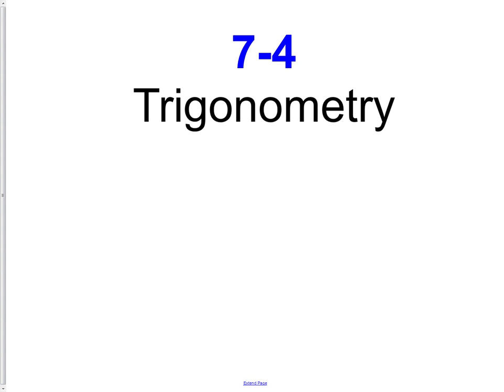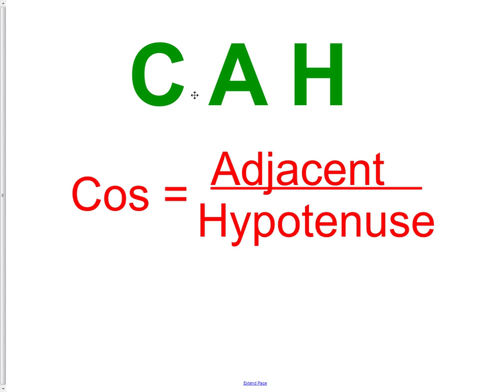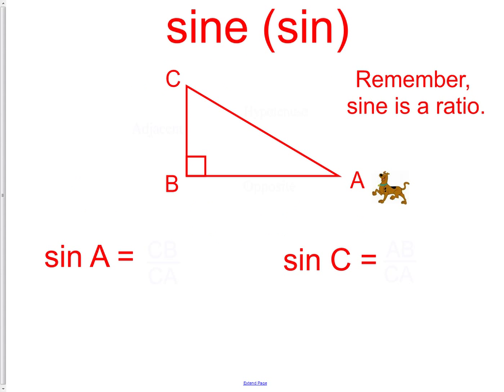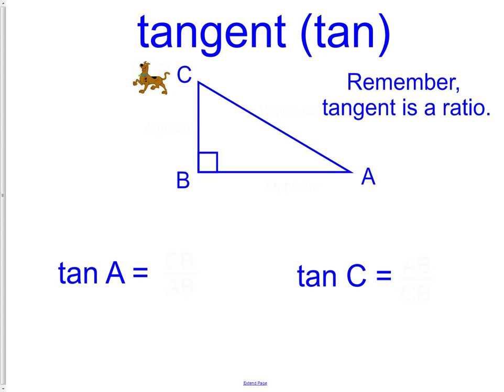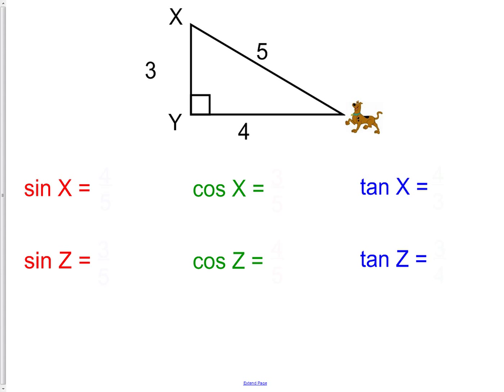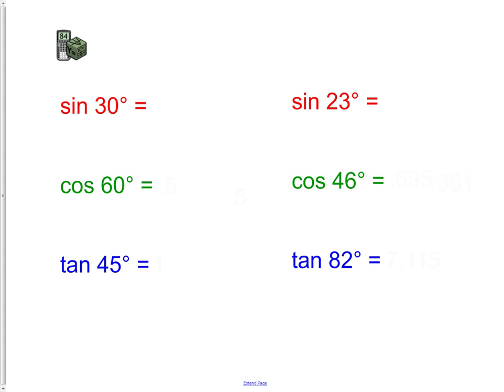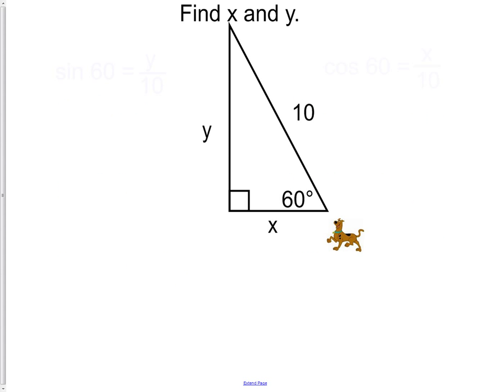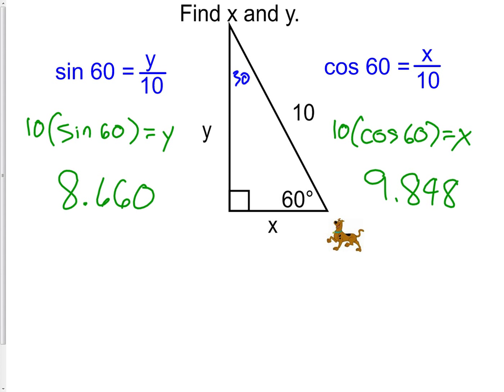7 4 Trig Sides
SOH CAH TOA Trig Ratios Find Side Values